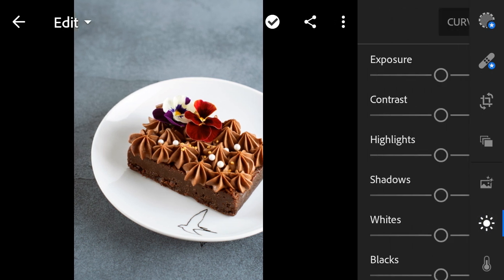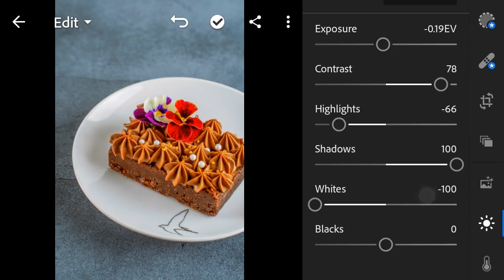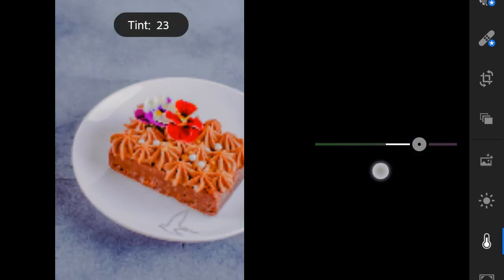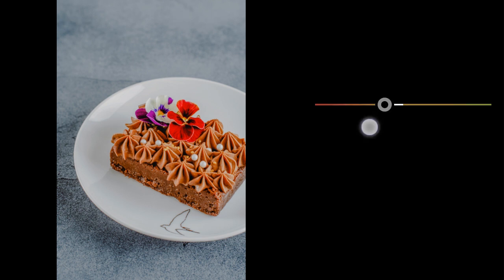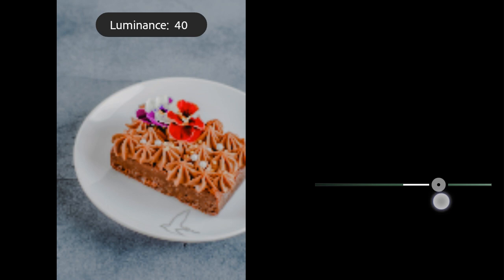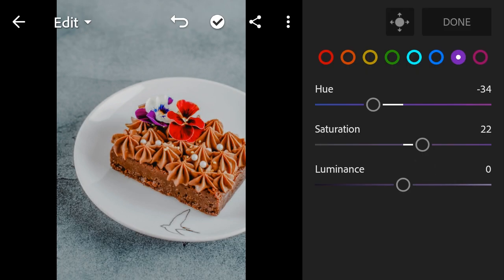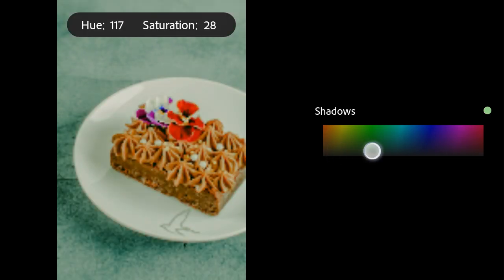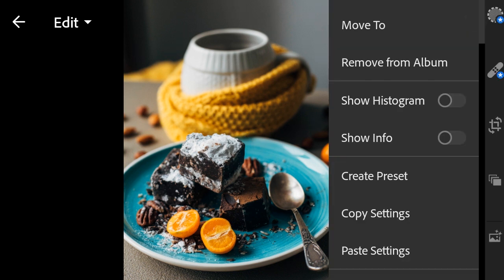Lightroom mobile Preset Free DNG | Dessert | 90's effect | Lightroom Tutorial 2020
How to edit photos using Lightroom mobile | Free Preset/DNG file | Dessert | 90's effect

(For Dng/Preset)

🔴 NEW MECHANICS !

MUST READ⚠
-The Dng/Preset file has a "PASSCODE."
-Please complete the "TWO" missing numbers for the passcode.
-Once you complete the numbers, click the link below and type the passcode to download

⚠ "TWO" missing numbers will pop up on the screen separately.

I do NOT own some photos used in this video. Some photos credits will go to the right owners. I will respectfully remove it.

lightroom mobile tutorial 2019, lightroom moody tutorial,
lightroom moody grey orange, lightroom moody presets free,
lightroom mobile presets tutorial, lightroom mobile presets download, lightroom mobile app,
lightroom mobile app editing, lightroom mobile advanced tutorial,
Lightroom мобильных пресетов скачать бесплатно Dropbox, Lightroom мобильные пресеты скачать бесплатно, бесплатные мобильные предустановки lightroom 2019, Lightroom Мобильный учебник 2019 года, Lightroom Муди учебник, светлая капризная кинематографическая, lightroom cc угрюмый, капризный цвет lightroom, светлая капризная правка, Lightroom Moody редактировать пресеты, унылое редактирование фотографий lightroom, Lightroom угрюмые пресеты скачать бесплатно, угрюмые пресеты для мобильных телефонов lightroom, бесплатные угрюмые пресеты капризный фильм lightroom, предустановленный светлый капризный серый,